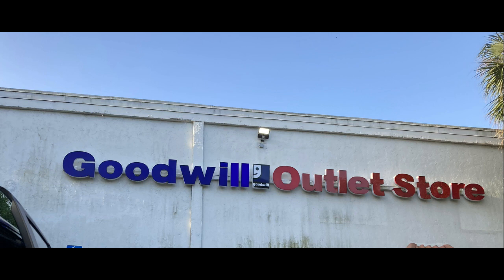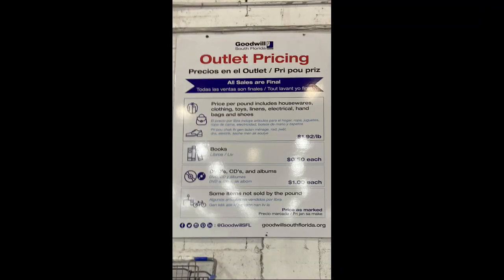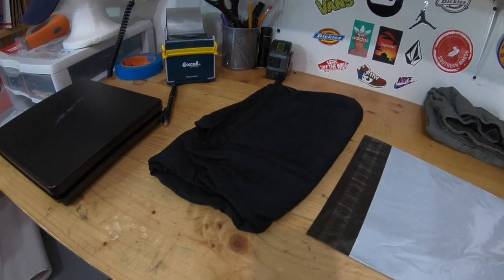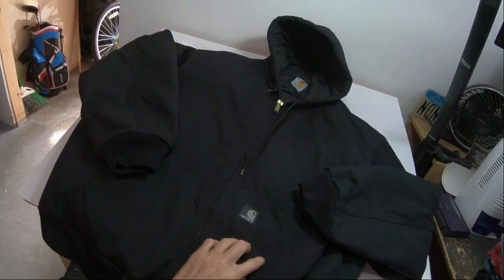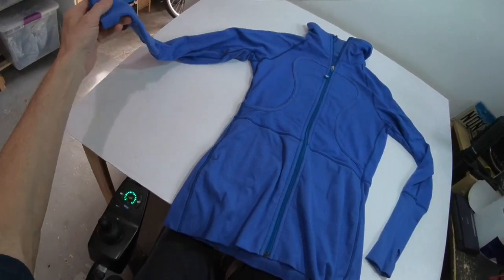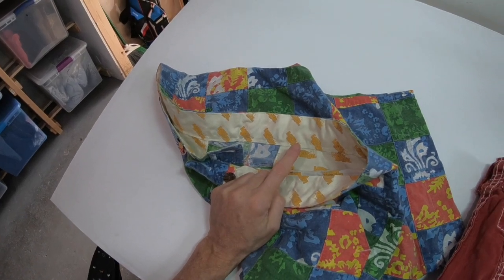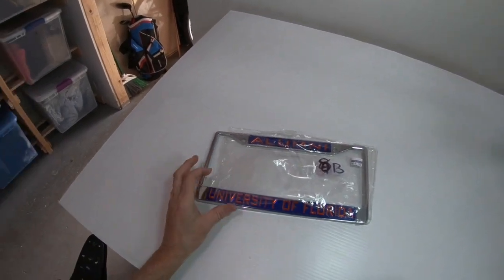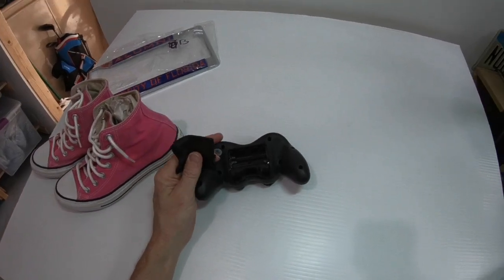What are The Goodwill Bins? | eBay Shipping | Goodwill Bins Haul | Vintage Levis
I explain what the Goodwill Bins are, Pack & ship a few ebay orders and gives comps on my Goodwill bins haul.

More vids.

6x10 poly bubble mailers...
9x12 poly mailers.
12x16 poly mailers...
19x24 poly mailers.

3" Packing Tape.
12" x 700' Bubble wrap.